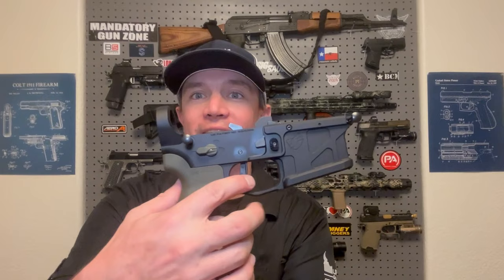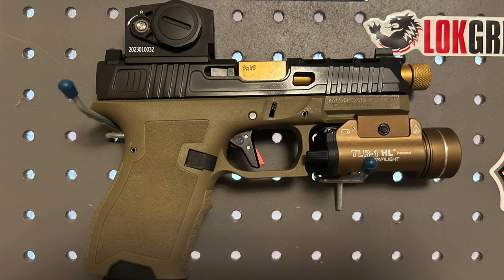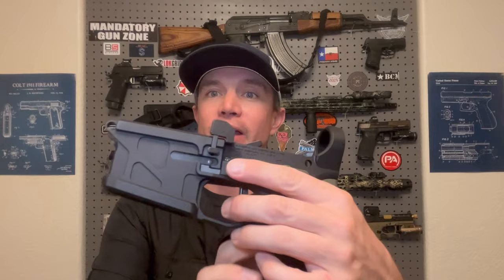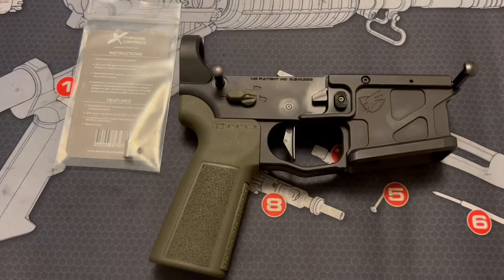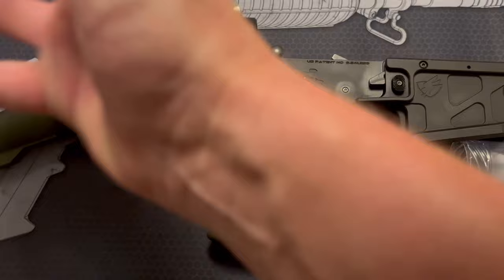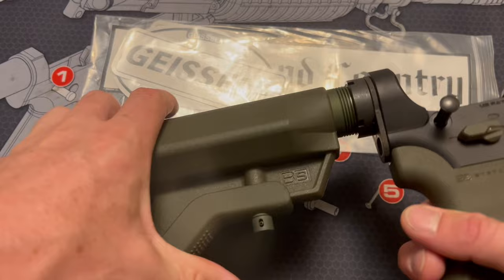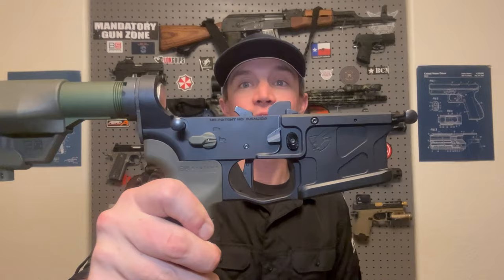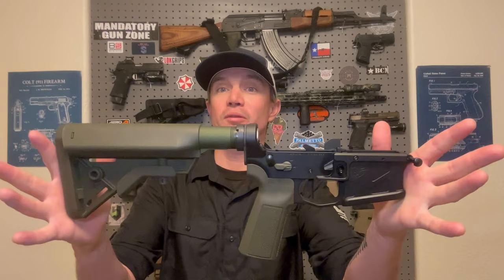Dream Rifle Build Part 3 - Geissele Super 42 & B5 Systems Bravo Stock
In the third episode of the Dream Rifle Build Series, I install the Geissele Super 42 H2 buffer system and B5 Systems Bravo stock.  I've been really happy with the Geissele buffer system on my .300 Blackout build and the B5 stock on my 16" rifle, so they were easy choices for my Dream Rifle build.  Let me know what parts you would use in your dream build in the Comments...